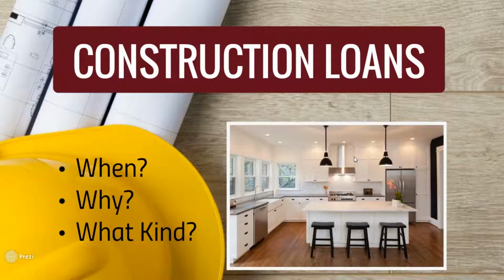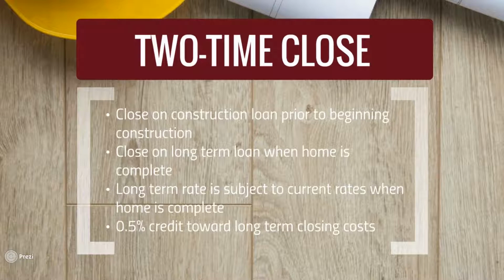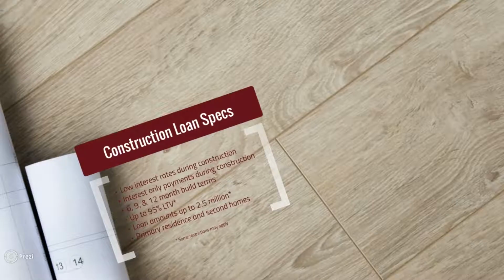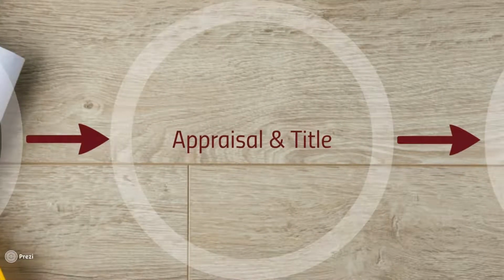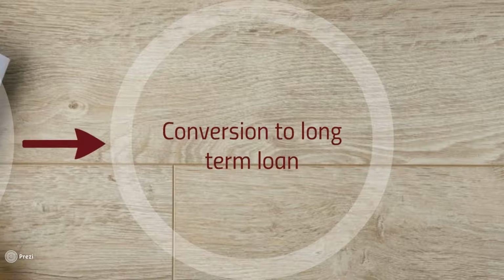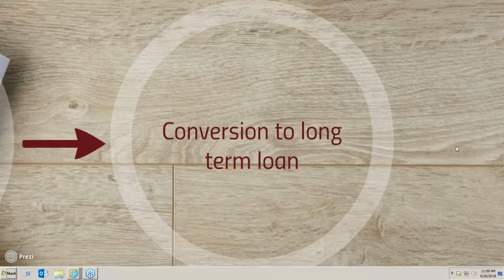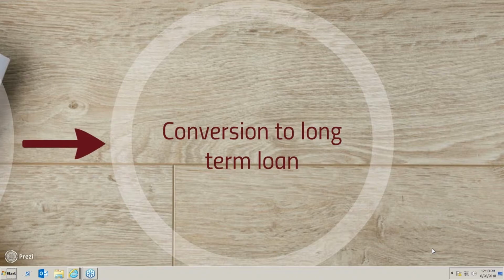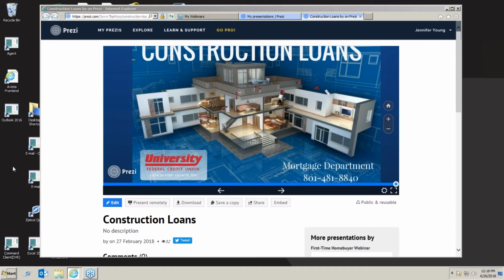University Credit Union - Construction Webinar June 2018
This webinar was held for members of University Credit Union